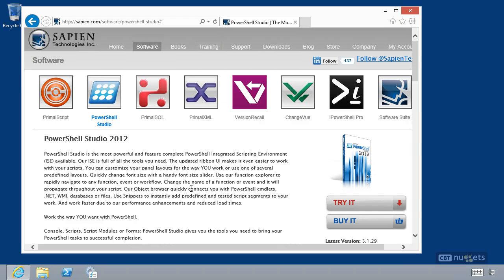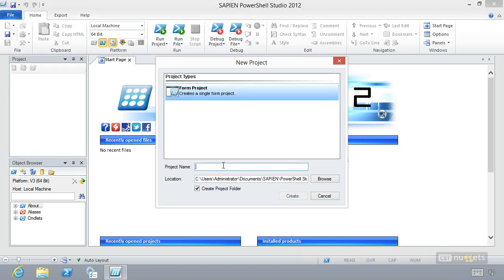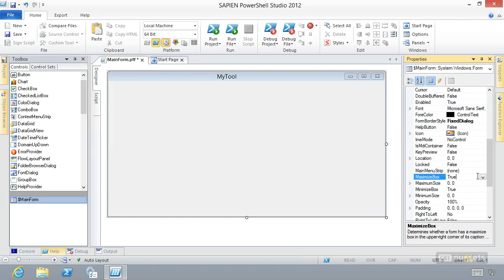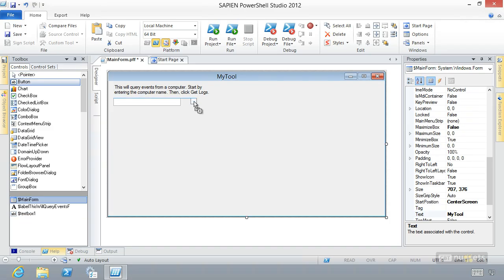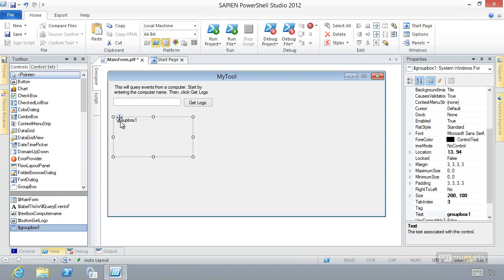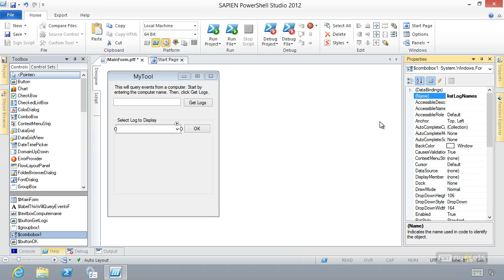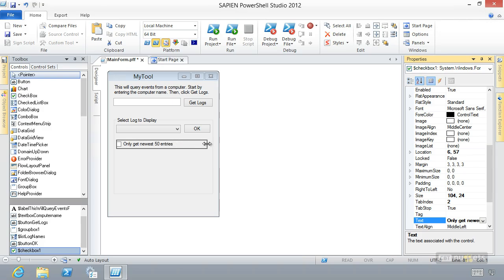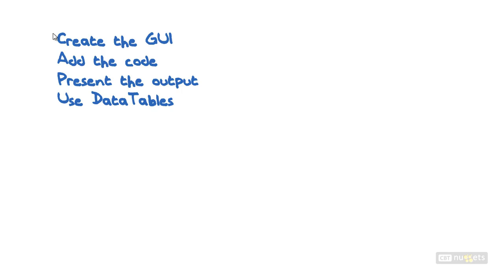79 Creating a GUI Tool The GUI